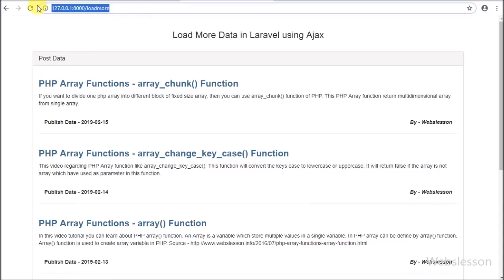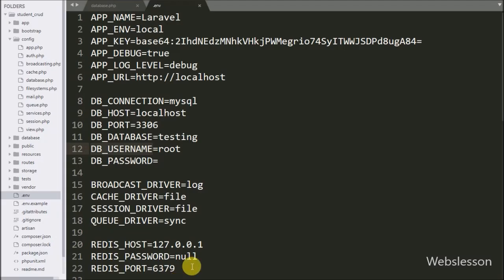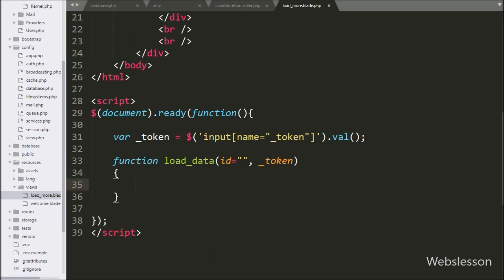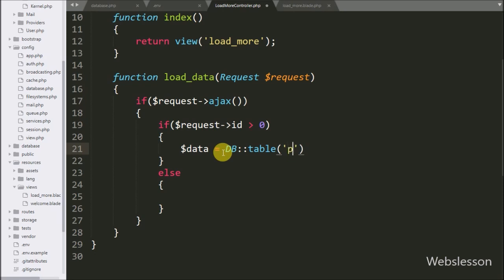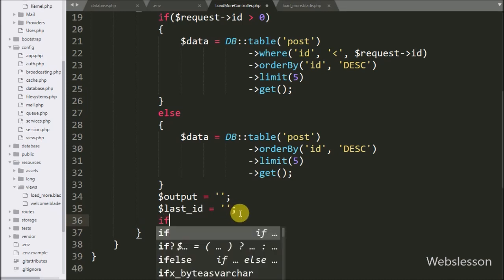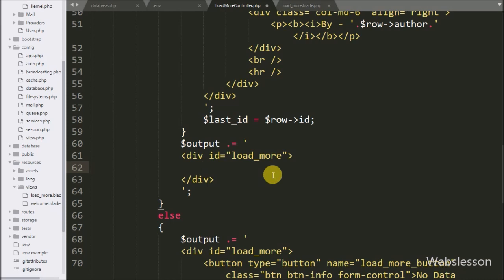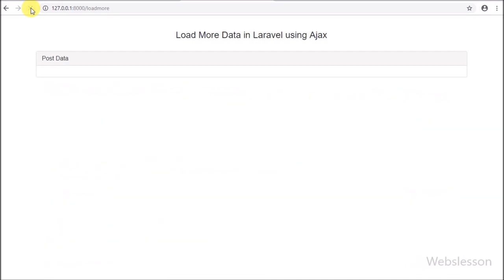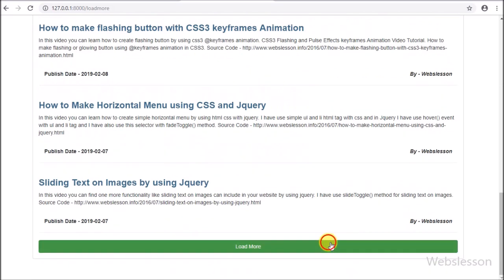Load More Data in Laravel using Ajax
Learn How to Load More Data from Mysql Database in Laravel using Ajax jQuery. How to Load More Data on button click by using Ajax in Laravel. How to Show More Data using Ajax in Laravel. Auto Load More Data on button click using Ajax in Laravel Framework.